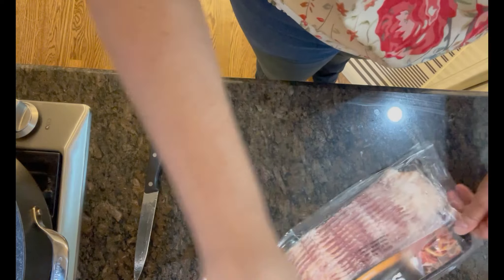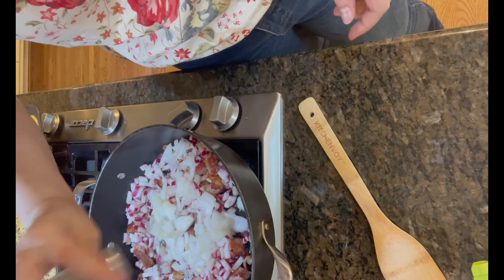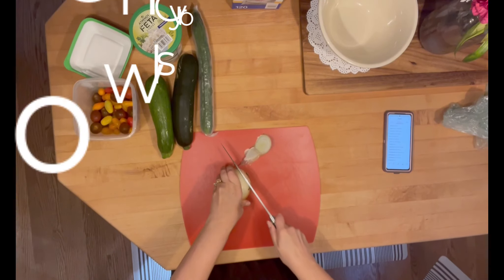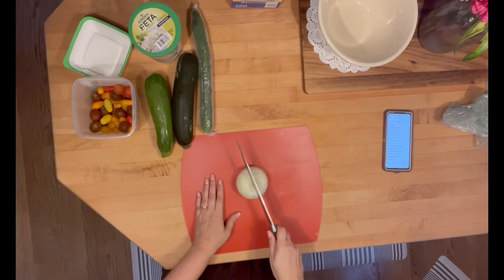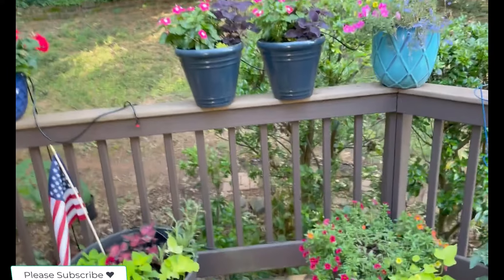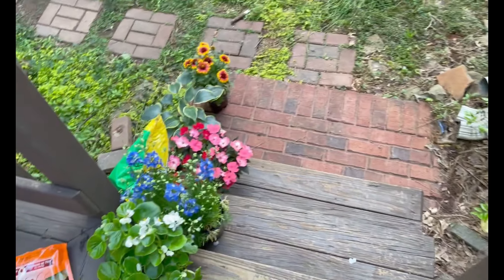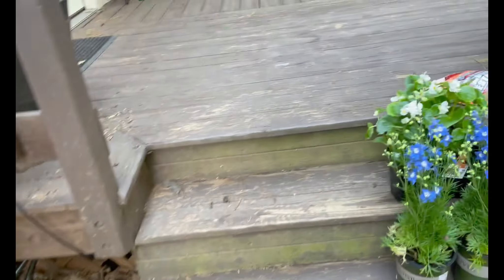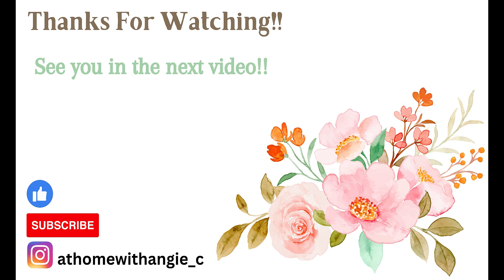Cook with Me: 2 Low Carb Dinner Ideas and 3 New Recipes[ Sliders and keto chicken gyro bowls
In this video I am cooking fried radishes which are similar to fried potatoes.  We will be having them with sliders.  I will also be making low carb chicken gyro bowls and giving an update on what I have been working on in our garden.   I hope you enjoy the video!!

About Me:
Hi friends,

I'm the wife of an Air Force veteran, mom of 3 and middle child.  I love doing creative projects and trying new, low-carb meals.  God and family are most important to me.  I focus on healthy living: body, mind, and spirit to be the best version of myself.

I am 5 months into low-carb living, and I'm down 30 pounds!  I set realist goals that I can maintain and have never felt better!

My goal for this channel is to be an inspiration and encouragement to others. I will be sharing recipes, helpful tips, and creative projects.  I hope to be a positive and uplifting place for people to come to.  I'm looking forward to sharing my journey with you!